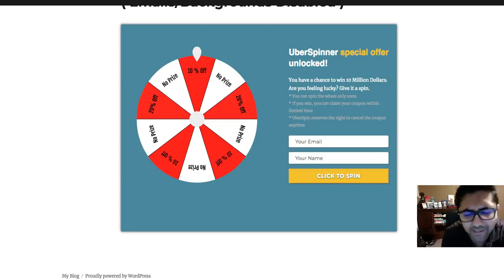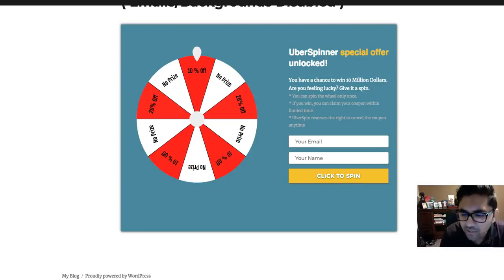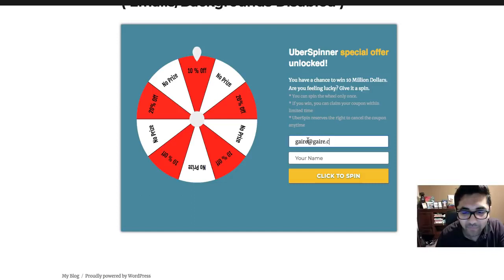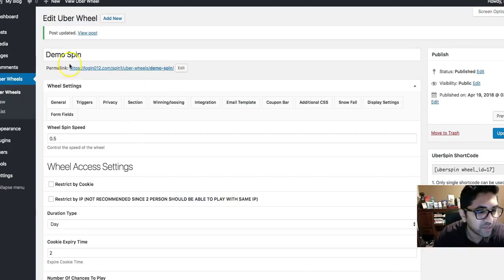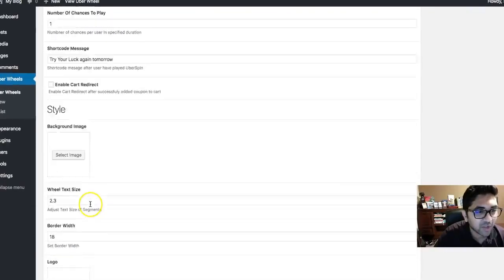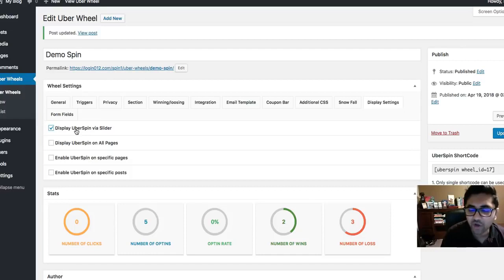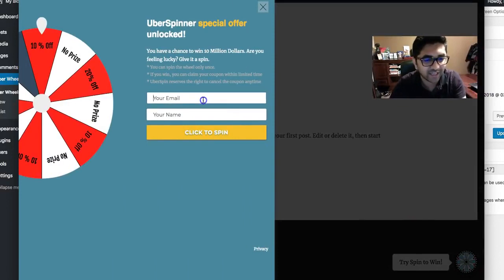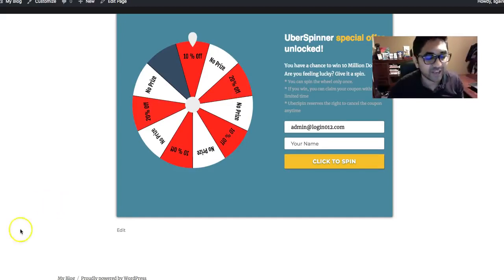Spin and Win review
Spin and Win is a WordPress plugin that you can collect unlimited email addresses of your website visitors. How?

wordpress contest plugin
google wheel spin
spin 2 win
choosing wheel
wheel picker
online roulette wheel
google wheel
spinning wheel online
google spin wheel
how to make a spinning wheel